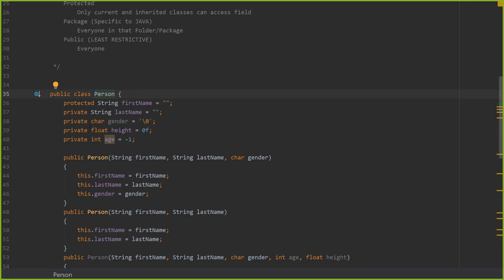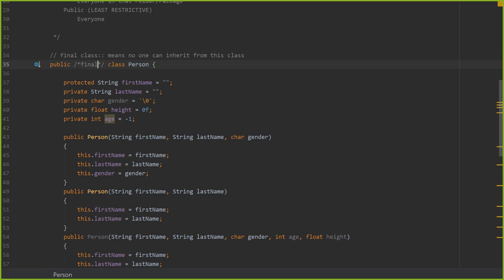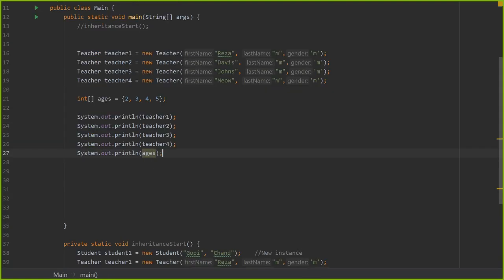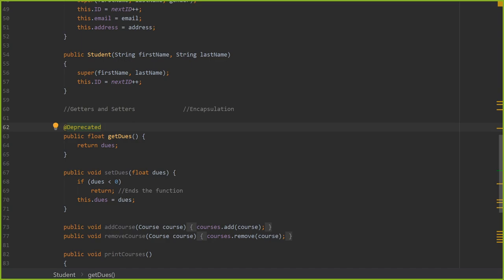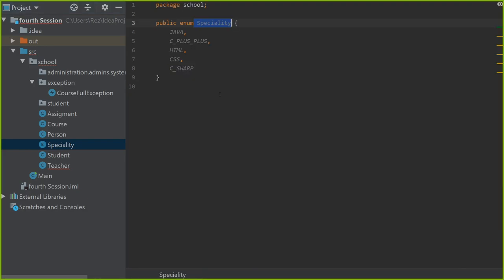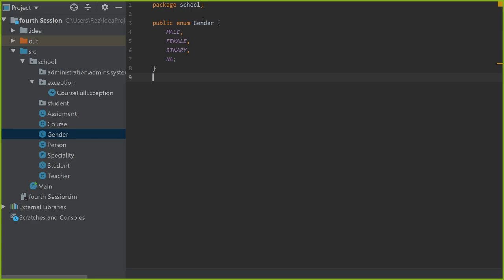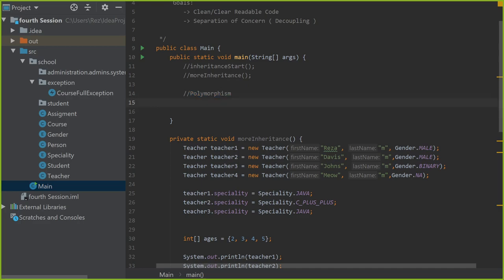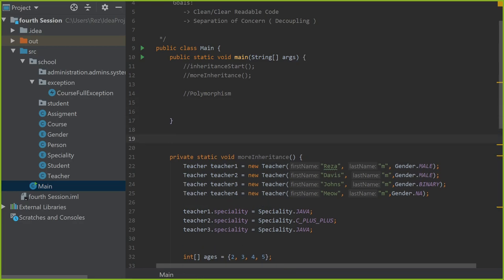11 - Java Review